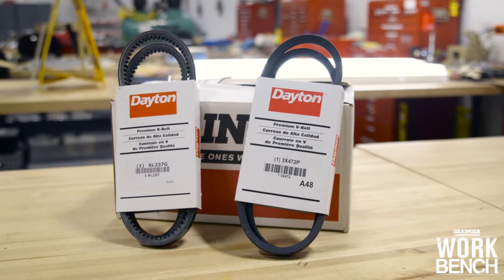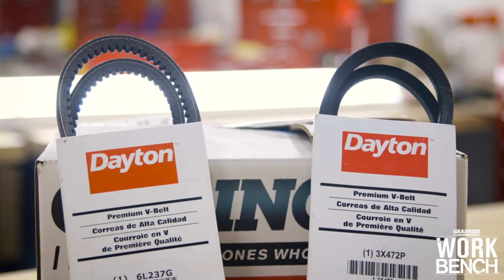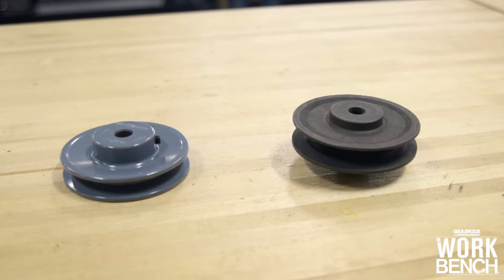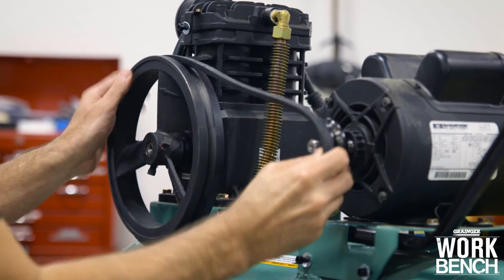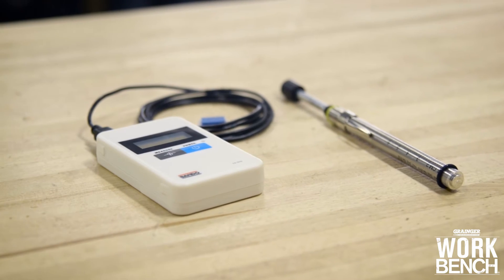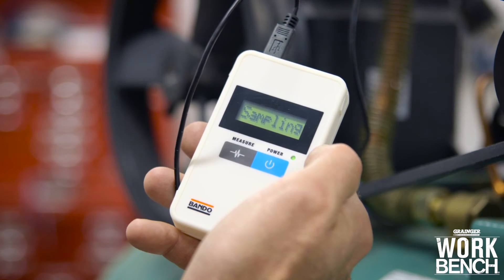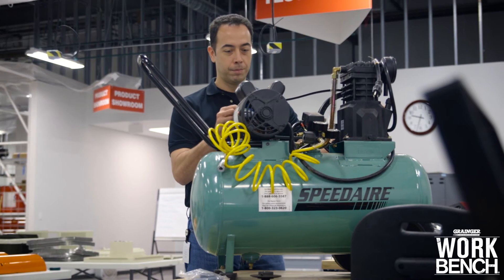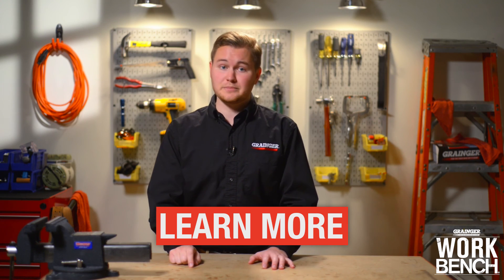V-Belt Installation - Grainger Workbench Ep. 13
There are many way to increase a V-belt's life and efficiency and it often boils down to performing a proper installation. V-belt seating, tension and alignment should be checked to ensure proper operation . Once installed, it's a good idea to recheck the tension and alignment of your V-belt after the drive has been operating under load for 24-48 hours.